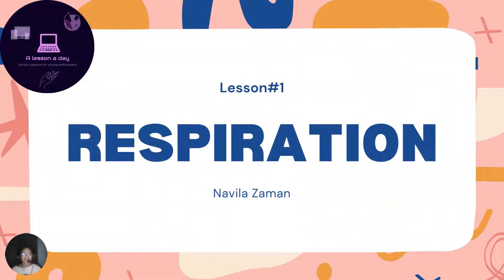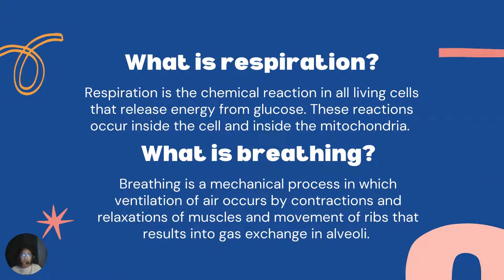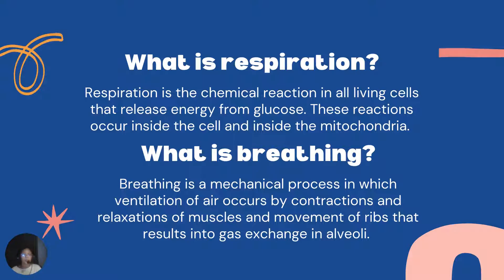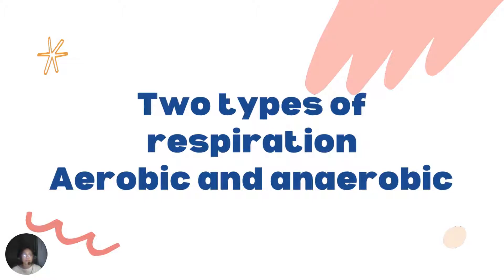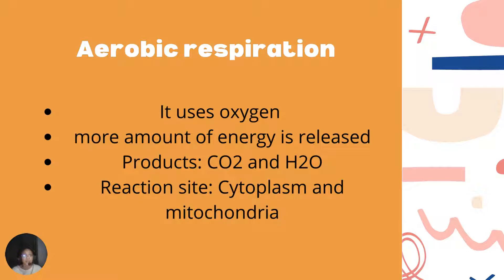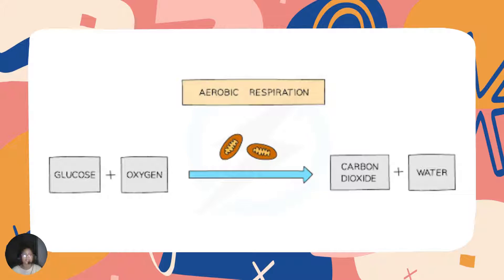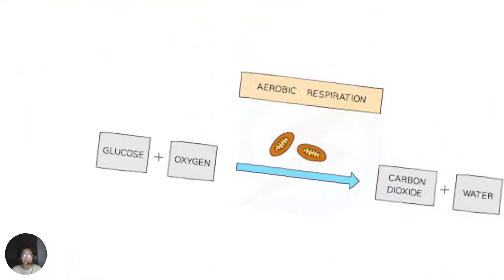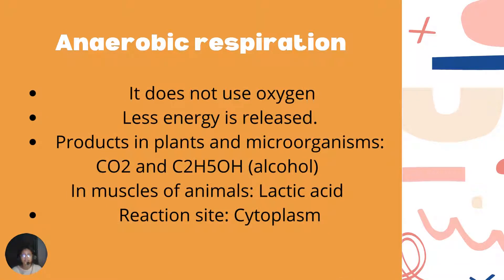Respiration | Lesson#1 | O level Biology | A lesson a day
-Why do we need energy?
-Why do we respire?
-Difference between respiration and breathing
-Two types of respiration
-What is aerobic and anaerobic respiration?
-chemical equations
-Why do we need anaerobic respiration?

Hi everyone, in this video you will learn the basic concepts of respiration. In the next video, you will learn more about what happens when we exercise, oxygen debt, and many more.